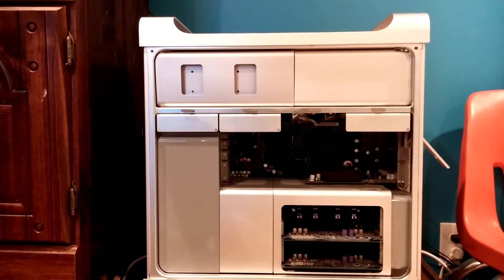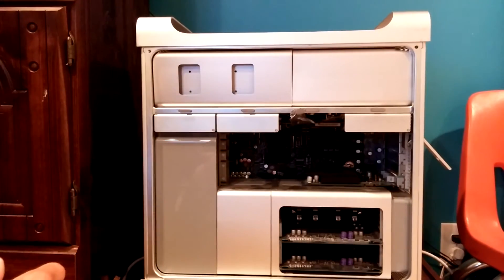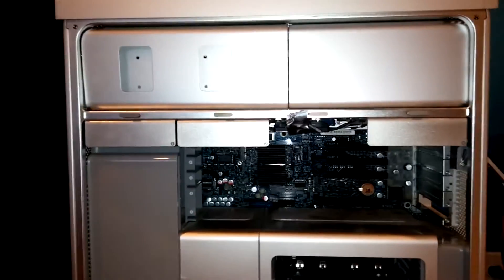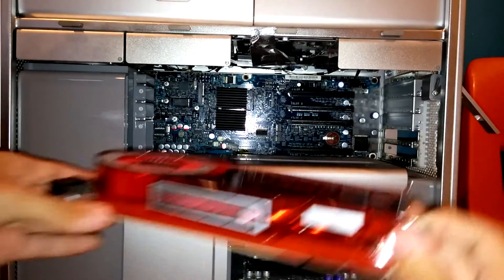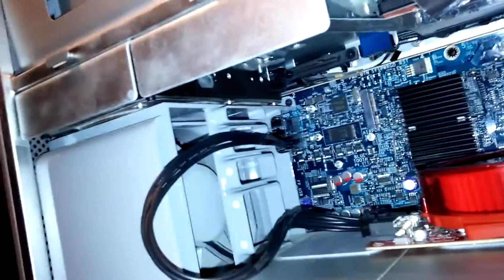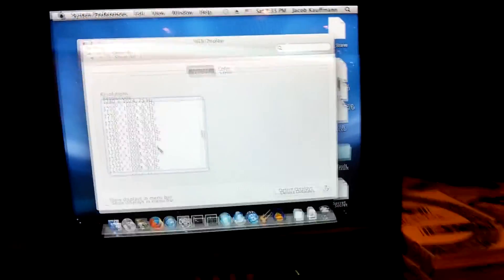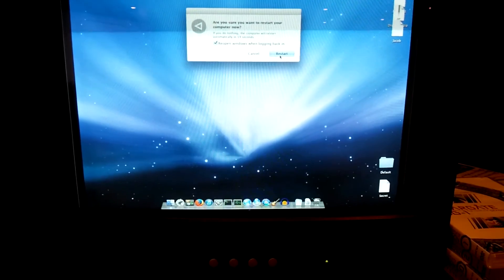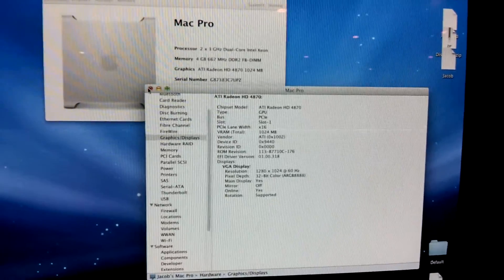Mac Pro Graphics Card Installation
Today, I install a new (used) graphics card in my 2006 Mac Pro. It's working great so far!